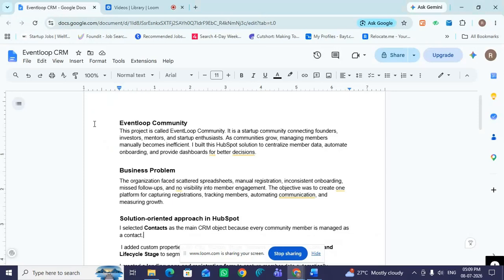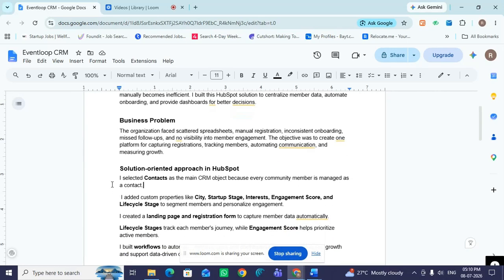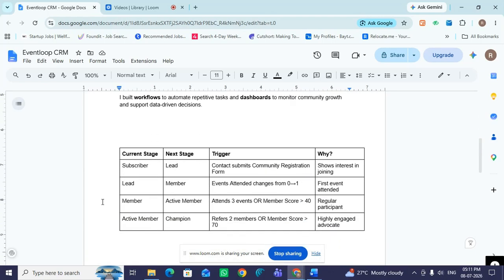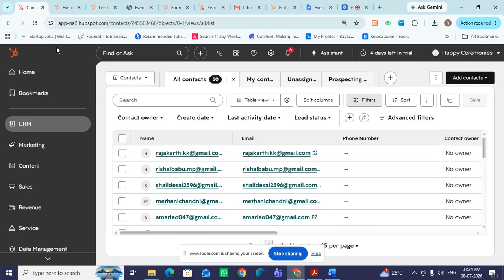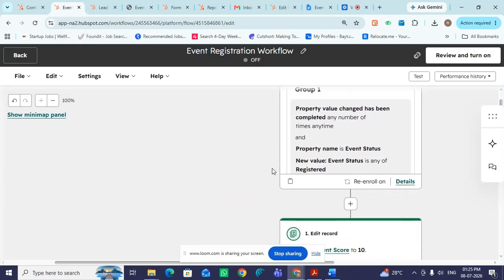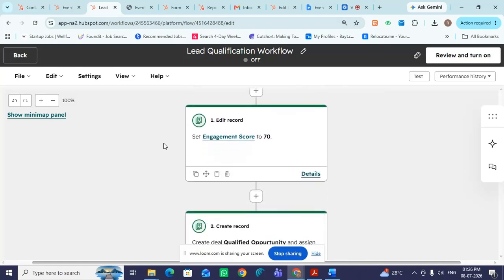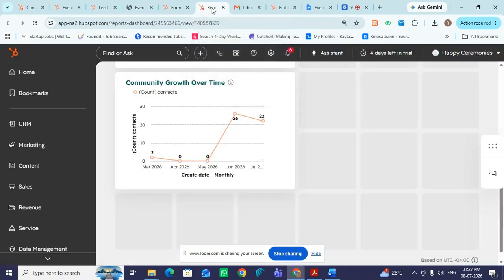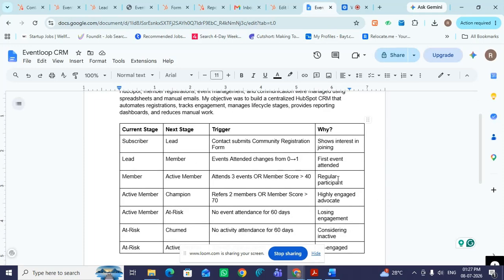Automating Community CRM with HubSpot Workflows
🚀 Learn how to automate your Community CRM with HubSpot Workflows! In this step-by-step HubSpot CRM Tutorial, I'll show you how to build an efficient Community CRM using HubSpot Contacts, Custom Properties, Lifecycle Stages, Workflows, Forms, Landing Pages, and Dashboards.

Whether you're a Community Manager, Marketing Professional, Startup Founder, or CRM Administrator, this tutorial will help you automate repetitive tasks, improve member engagement, and manage your community more effectively using HubSpot CRM.

✅ Setting up HubSpot CRM for Community Management
✅ Creating Custom Contact Properties
✅ Understanding Lifecycle Stages
✅ Building Landing Pages & Registration Forms
✅ Automating Workflows in HubSpot
✅ Managing Community Members Automatically
✅ Creating Dashboards for Reporting & Analytics
✅ Best Practices for Community CRM Automation

💡 Why Use HubSpot Workflows?

HubSpot Workflows help automate repetitive tasks like contact enrollment, email nurturing, lifecycle updates, lead scoring, notifications, and member segmentation. By automating your Community CRM, you can save hours of manual work while delivering a better experience for your members.

If you're looking to learn HubSpot CRM, Workflow Automation, Marketing Automation, or Community Operations, this video is for you.

• HubSpot CRM
• Workflow Automation
• Community Management
• Marketing Automation
• AI Productivity
• No-Code Tools